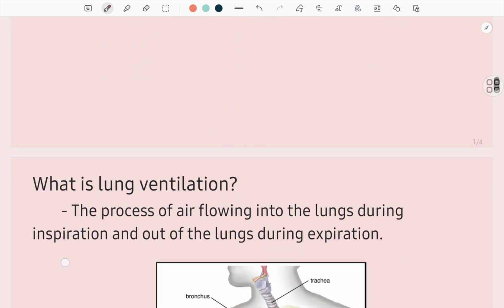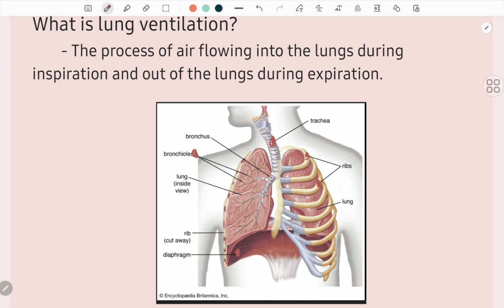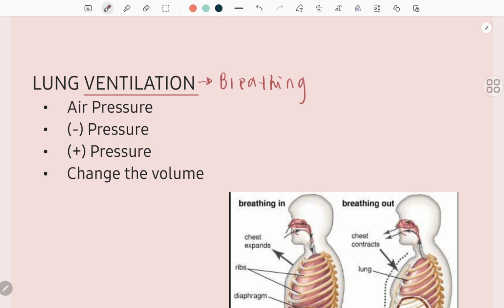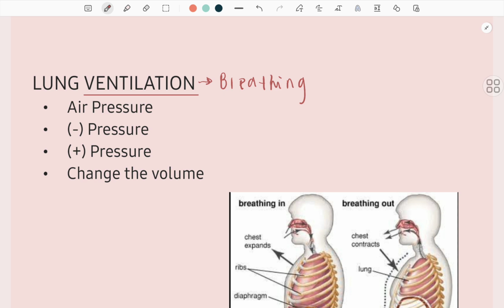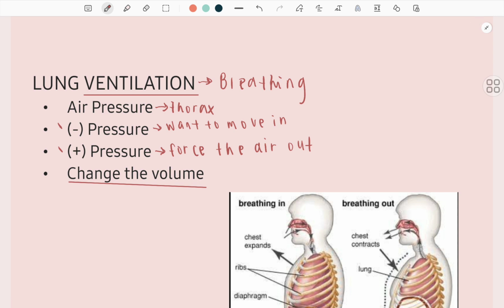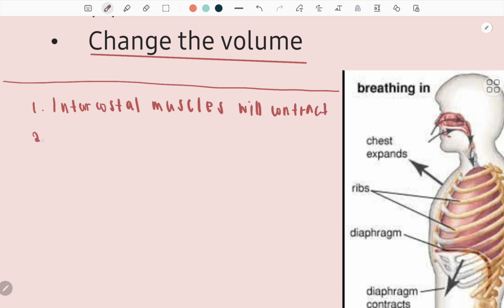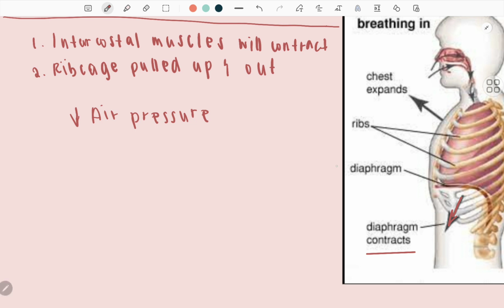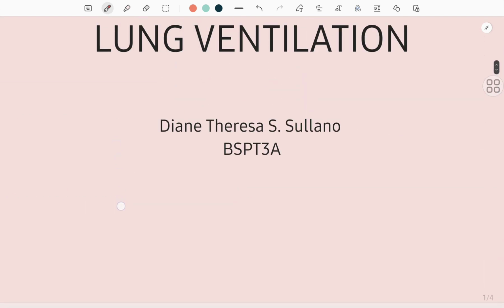August 23, 2024